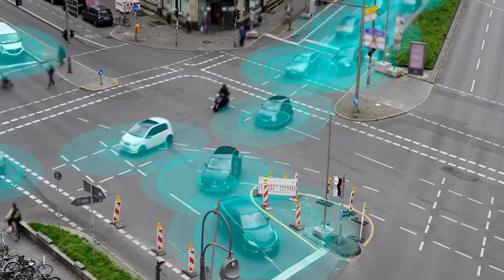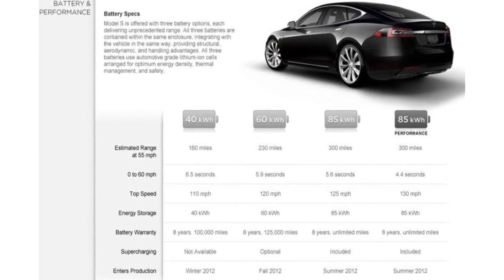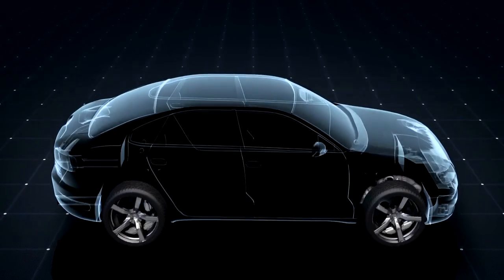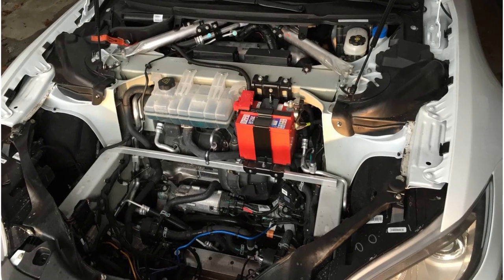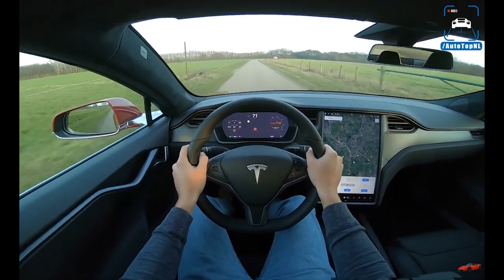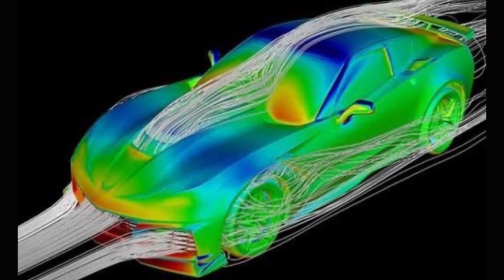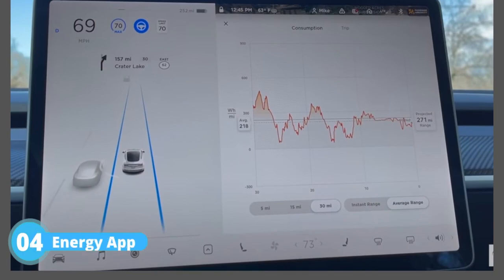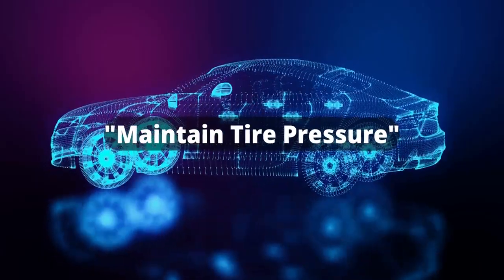How Long Will A Tesla Battery Last. Electric bikes and Electric cars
How Long Will a Tesla Battery Last?
Electric vehicles are the future of transport, and Tesla is effortlessly leading this revolution. A Tesla battery is technologically advanced and has excellent ranges. This is an important factor to consider when you’re investing in an electrical car.

If you own an electric vehicle (car, bike, scooter, etc.) please share your experience to guide others in their decision-making and raise awareness of EVs.

If you own an electric car, please share your experience to guide others in their decision-making and raise awareness of EVs.